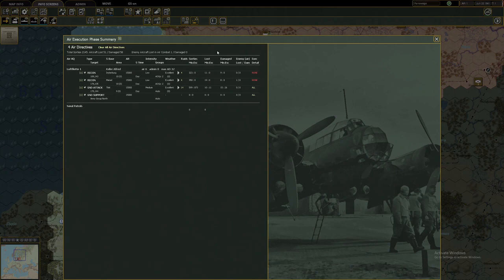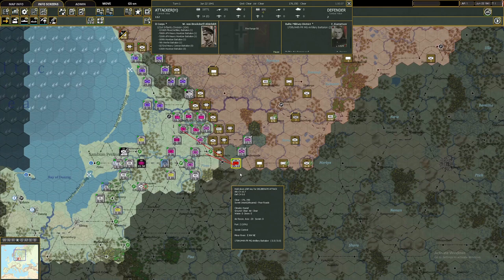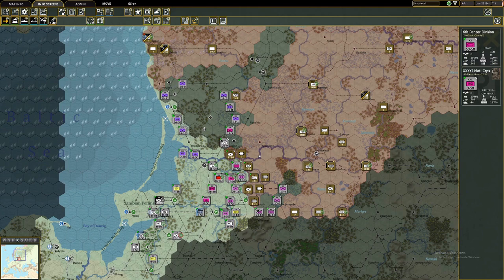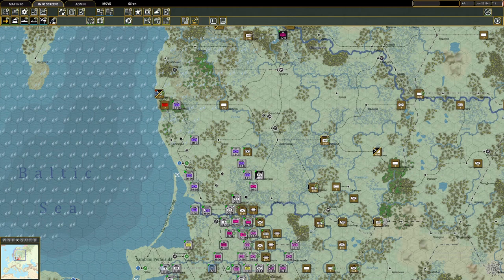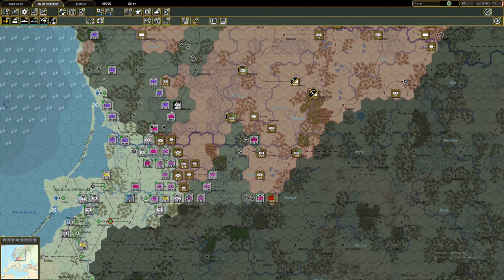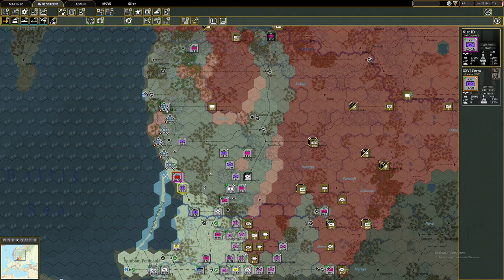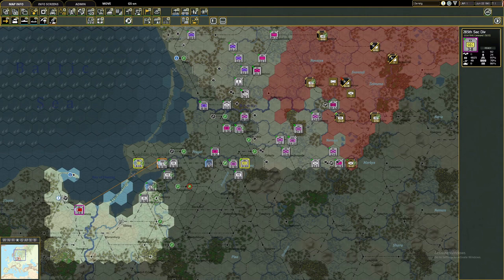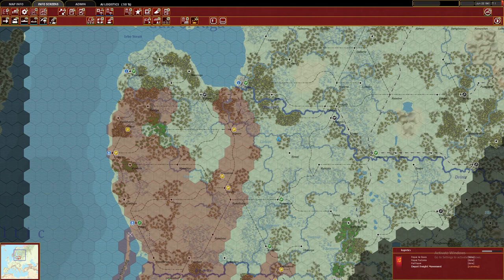Gary Grigsby's War in the East 2: The Road to Leningrad Axis PBEM Turn 1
Jack and Joe begin a Let's Play of The Road to Leningrad scenario of Gary Grigsby's War in the East 2. Jack plays first, and sees how far his troops can push north before Joe can make a move.